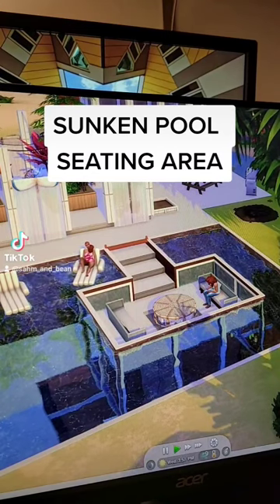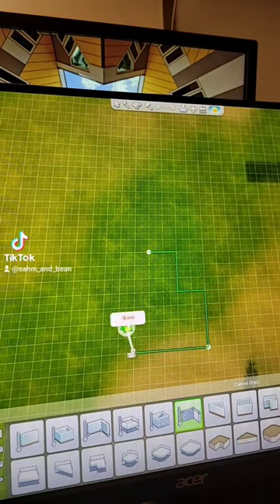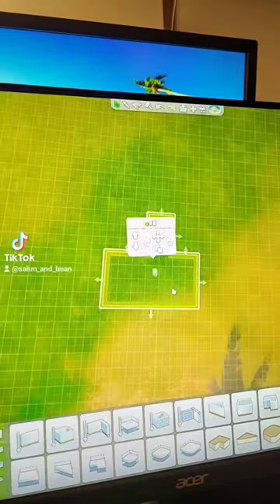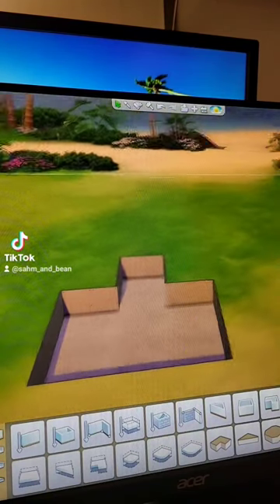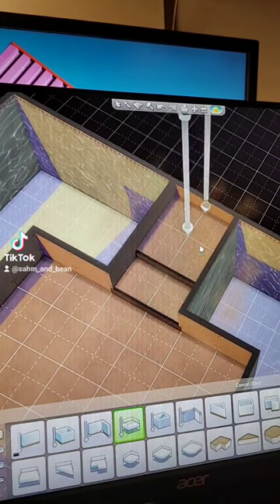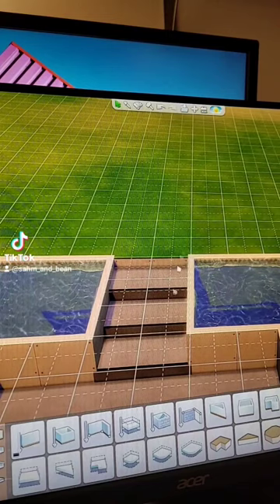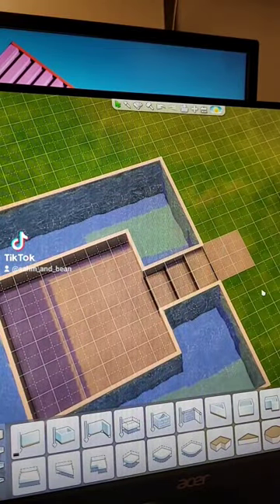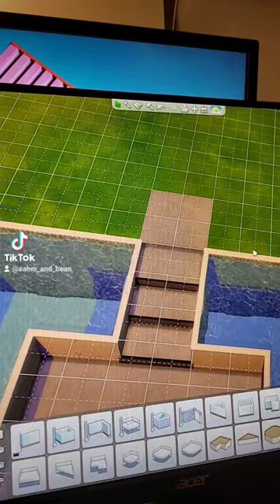TUTORIAL - how to add an outdoor sunken seating area in The Sims 4